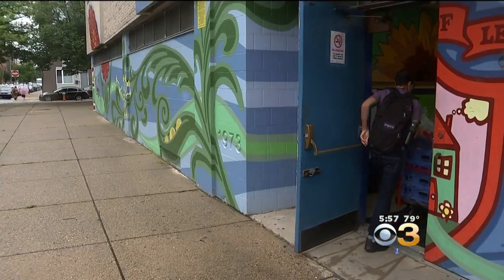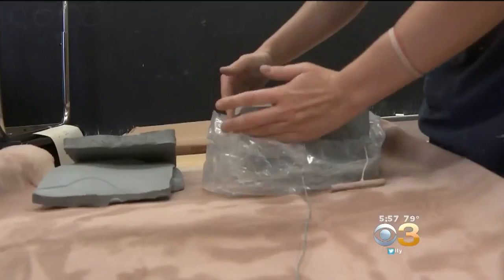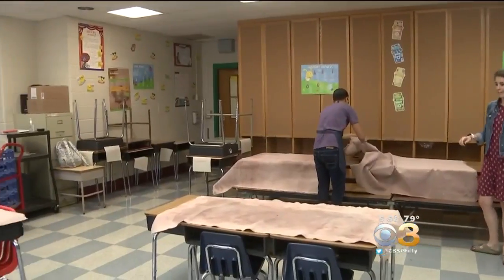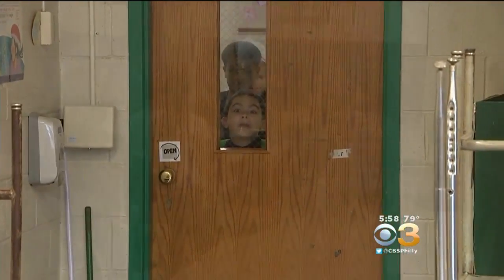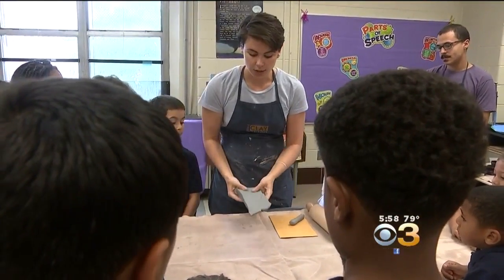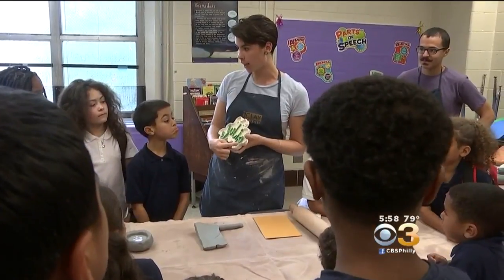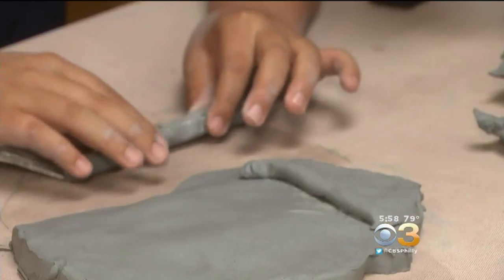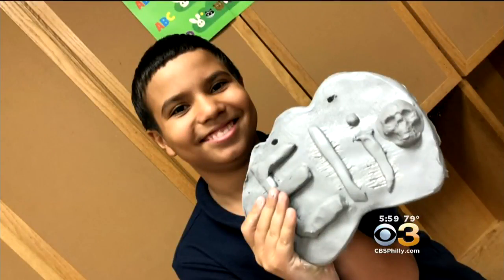Local Organization Taking Clay Studio On The Road To Mold Young Artists